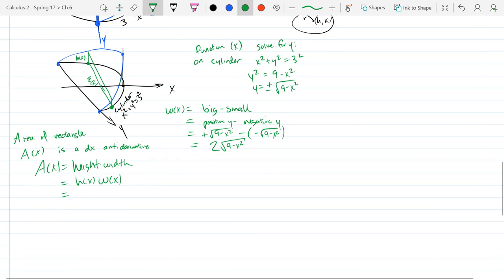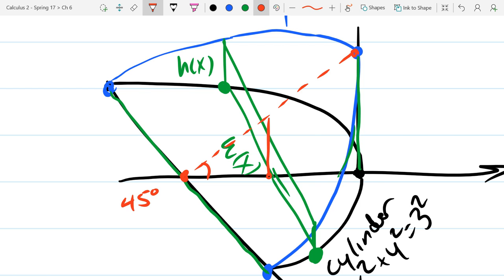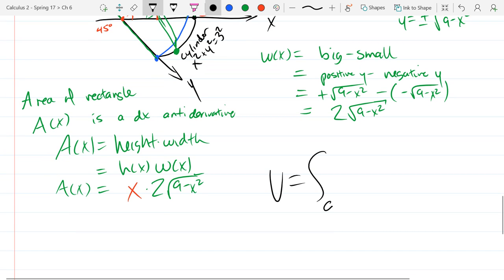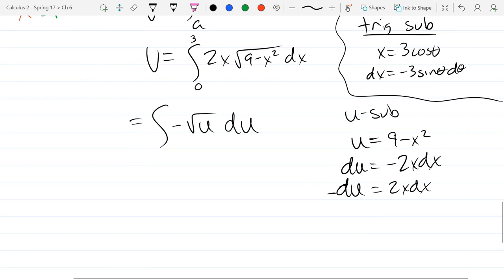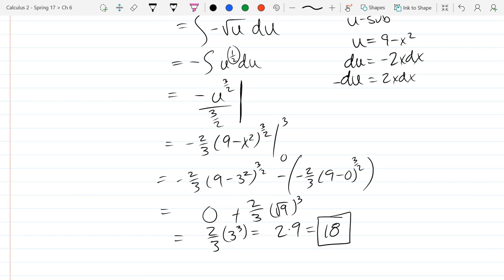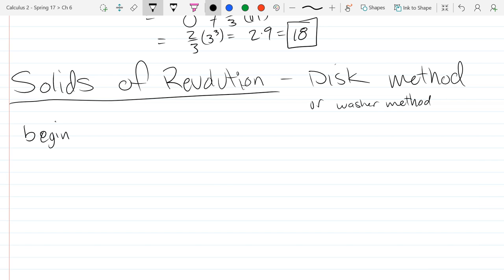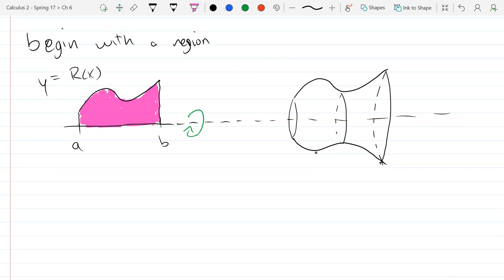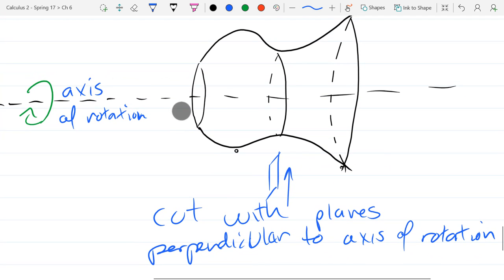Chris C's Calculus 2 lecture 2017 05 09